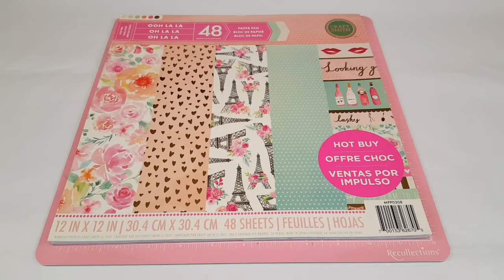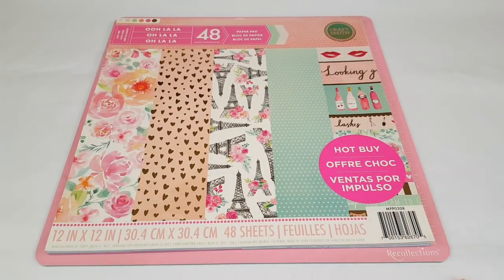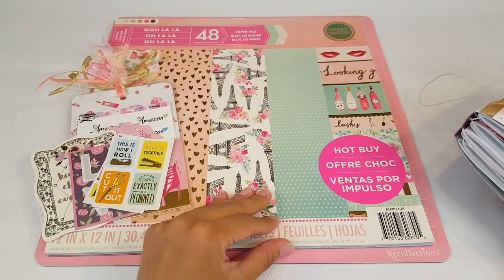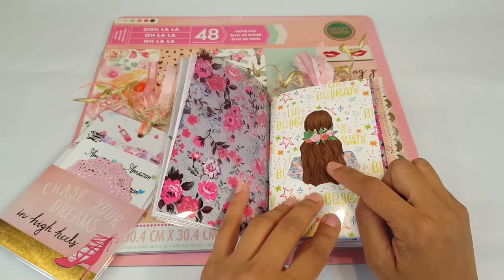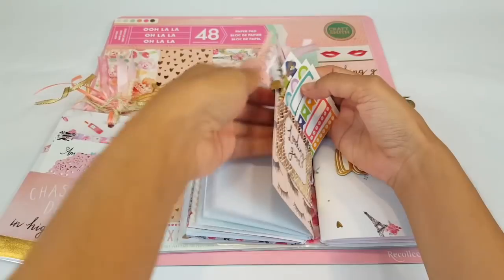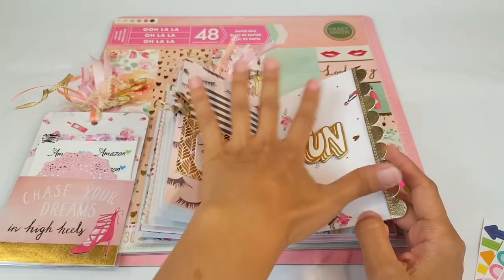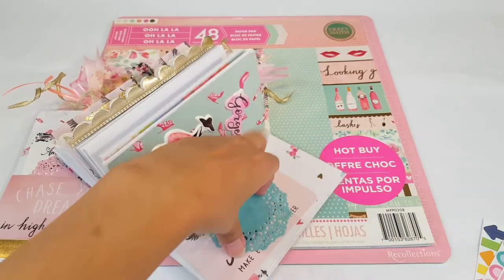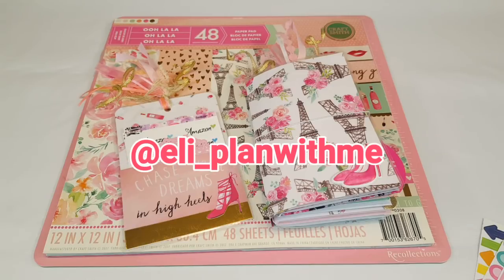Ooh La La themed pocket size travelers notebook | Planning With Eli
Hey guys, sorry this video was suppose to be up yesterday but better late than never lol. Here is the pocket TN I created for my sweet niece, I'm obsessed and I love how it turned out. I love you all! Eli💕